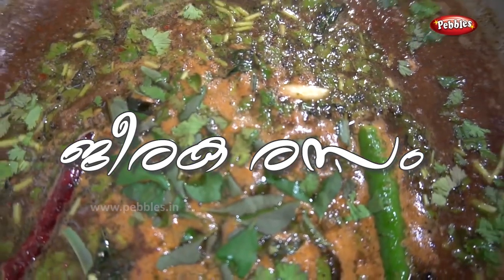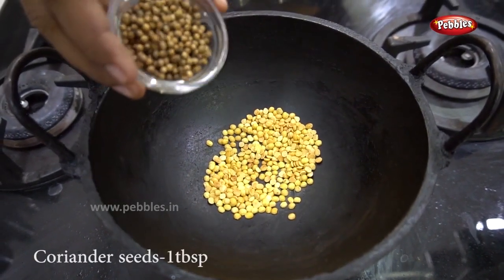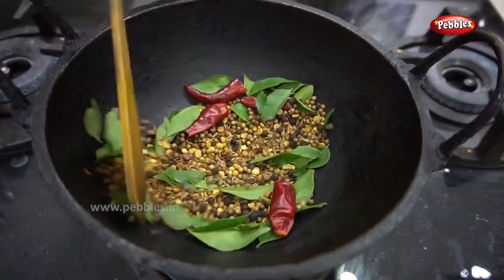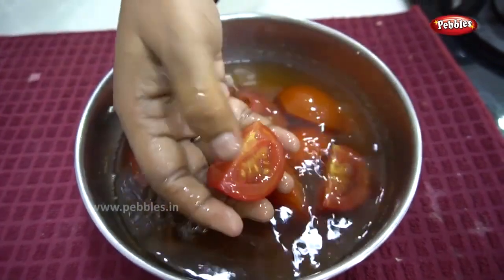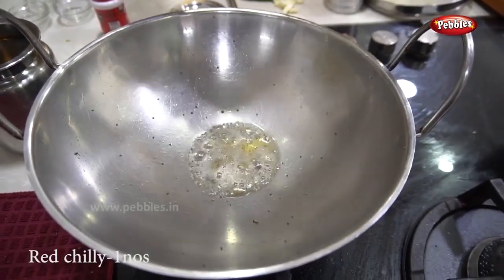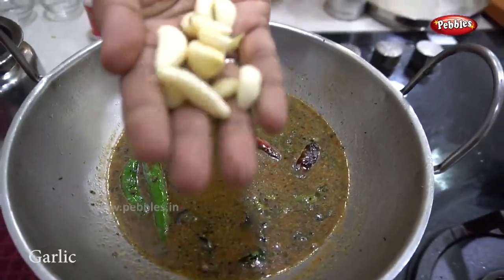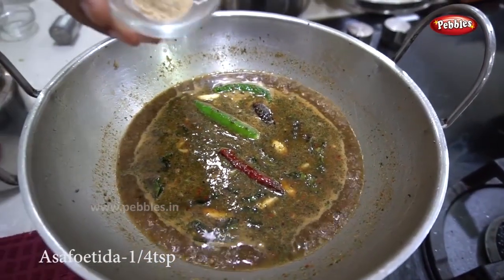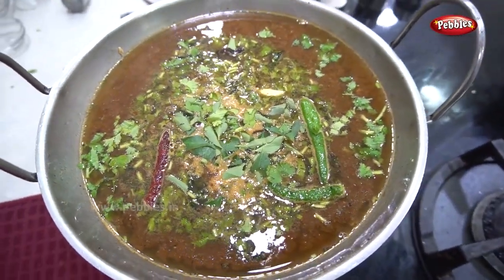Jeeraga Rasam Recipe - Kerala Style Malayalam Recipe | ജീരക രസം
Jeeraga Rasam Recipe - Kerala Style Malayalam Recipe
ജീരക രസം